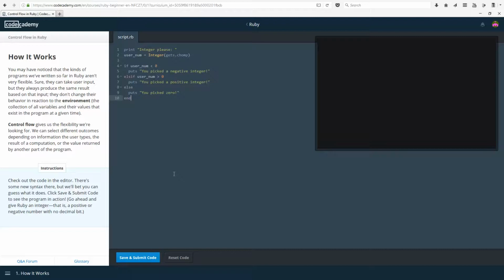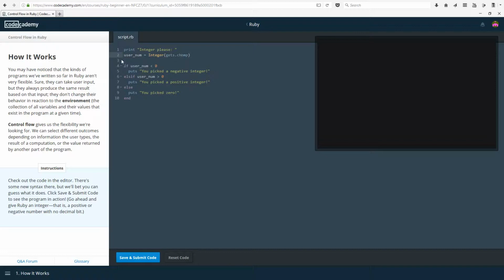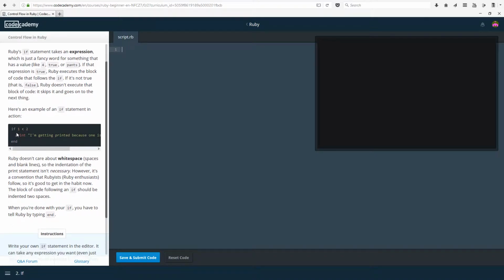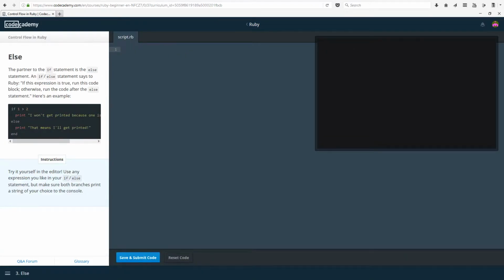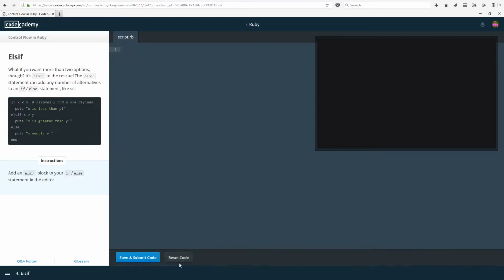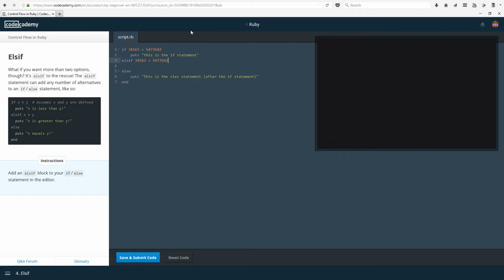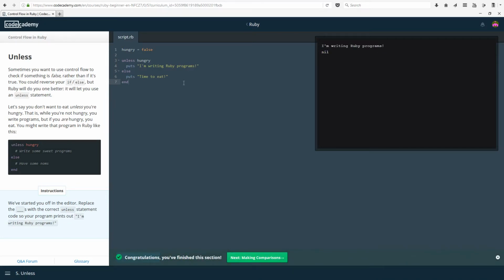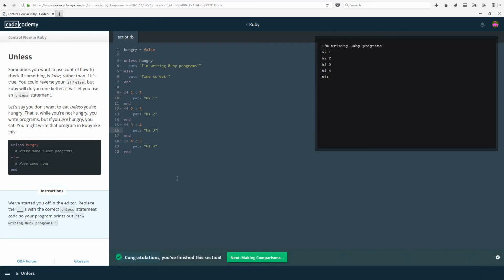Ruby - lesson #6: if, else if and else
In this lesson we're going to start to learn about control flow. Control flow is how the program behaves depending on the changes that variables have been given. For this, we are going to be using if, elsif and else statements and making  decisions based on outcomes of comparing variables.